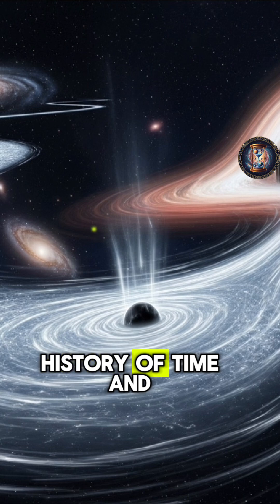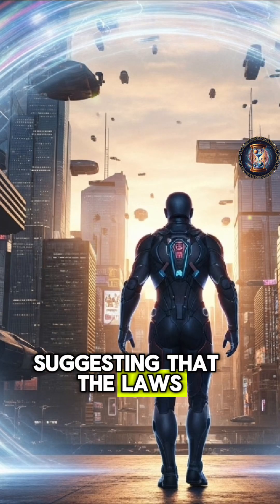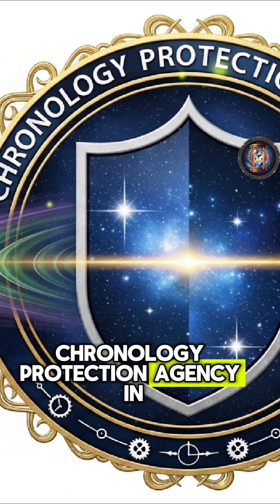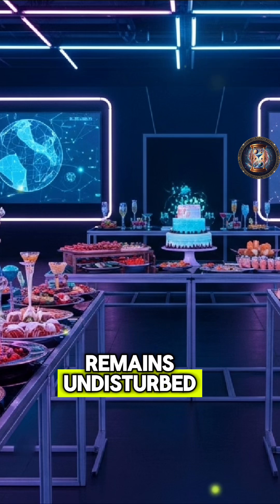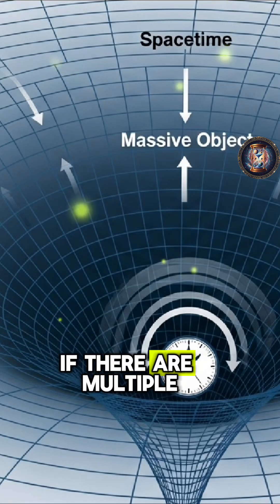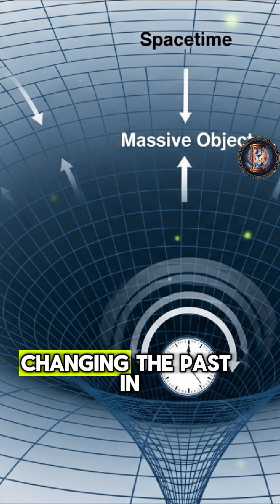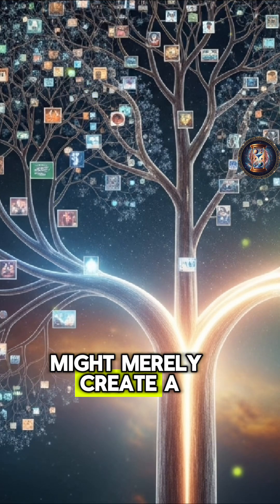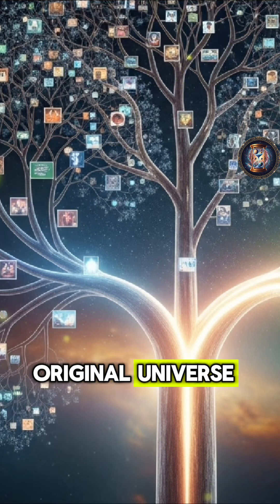Latest Updates on Time Travel From Scientists 7